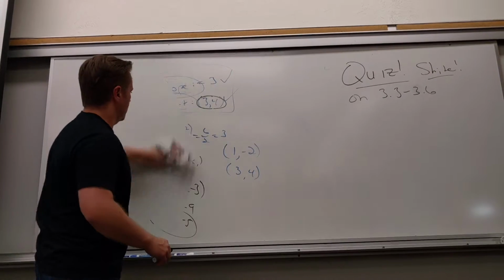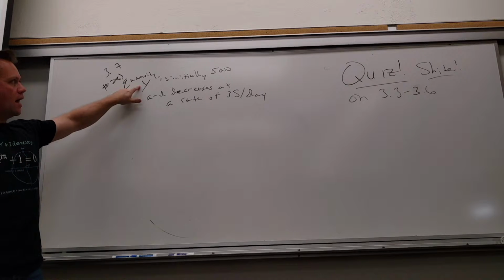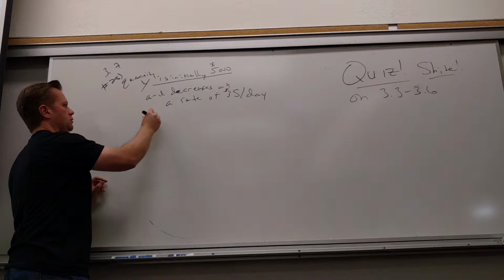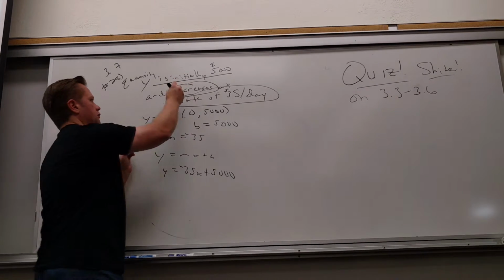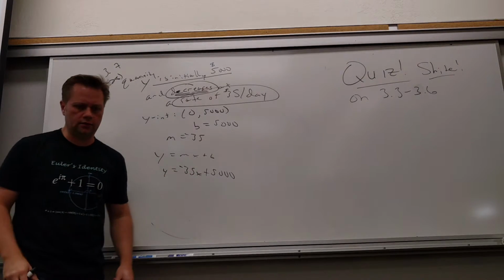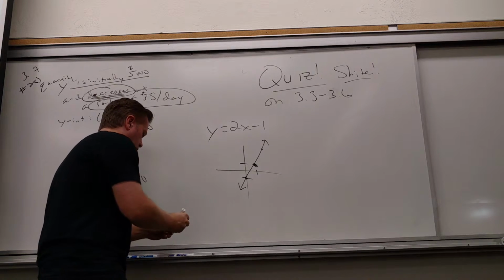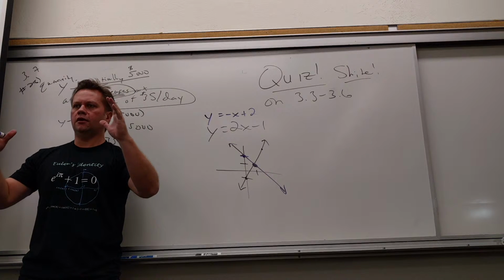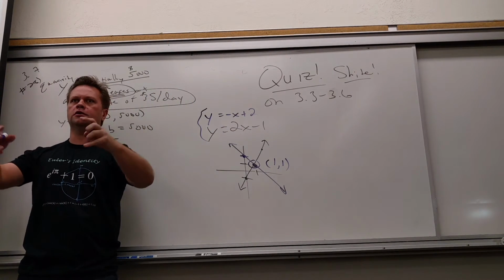Math 90, Feb 24 Lecture, Part 2 of 2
Sec 3.7 preview 4.1